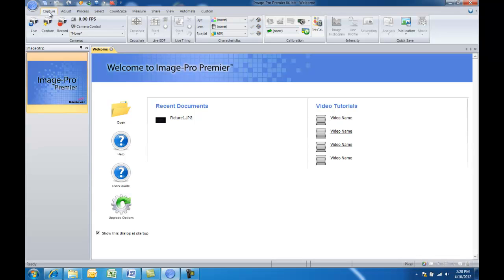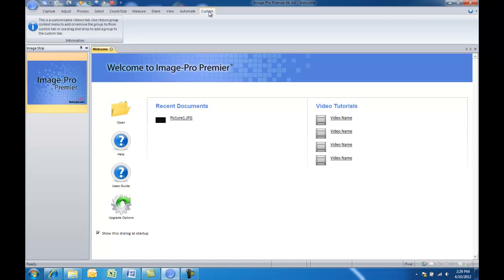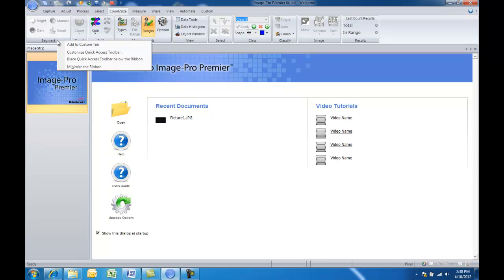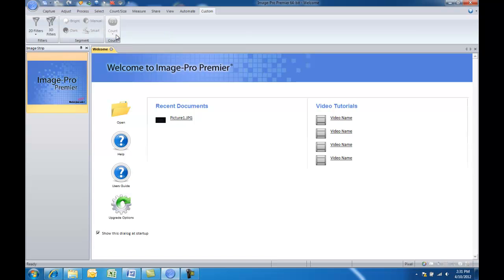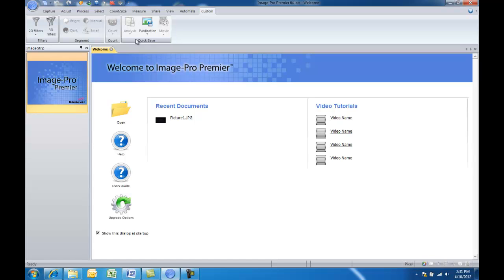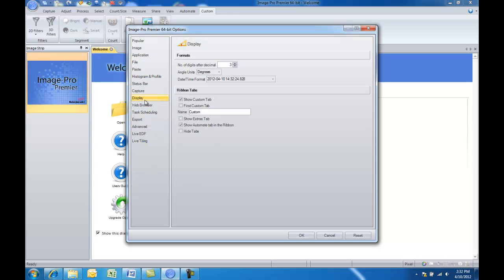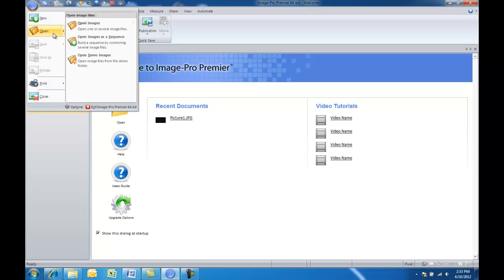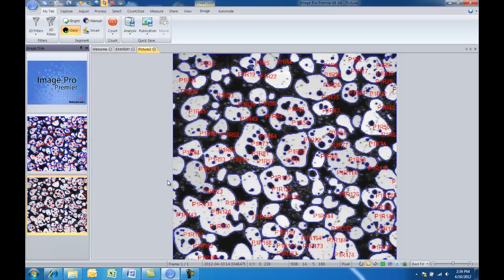Create a Custom Tab Video Tutorial - Image-Pro Premier Software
Create a custom tab in Image-Pro Premier image analysis software.